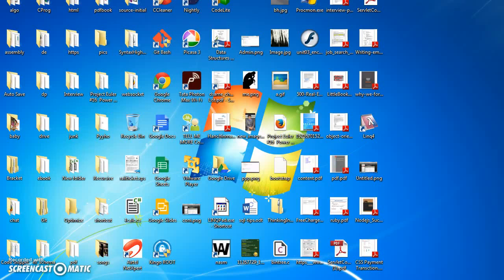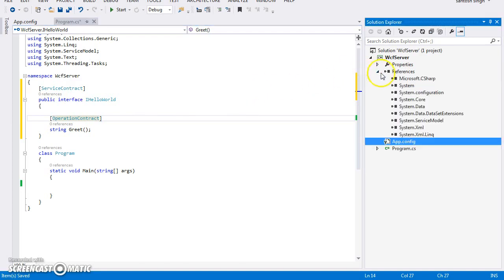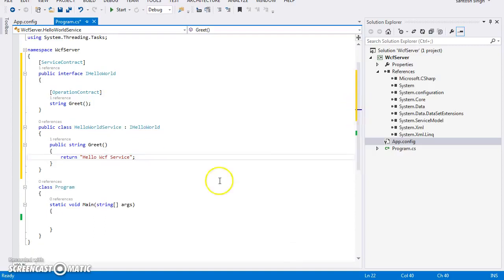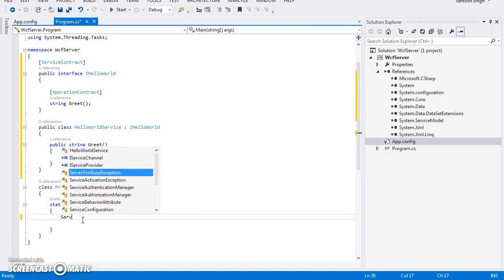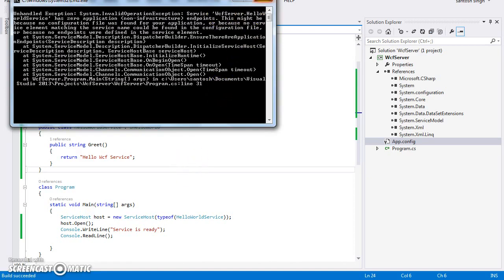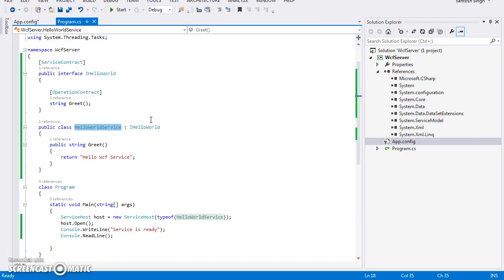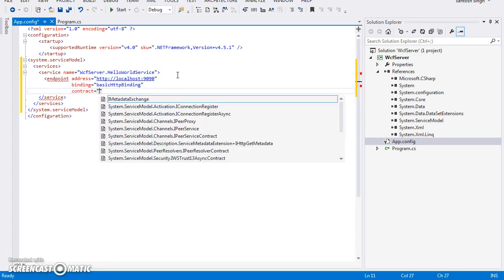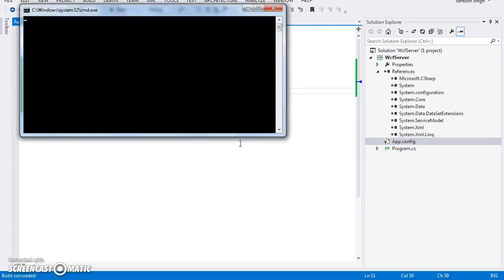How to create WCF Service in .NET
In this video tutorial I will show you how to create a simple WCF service  using .net framework.

What is WCF?
The Windows Communication Foundation, previously known as Indigo, is a free and open-source runtime and a set of APIs in the .NET Framework for building connected, service-oriented applications